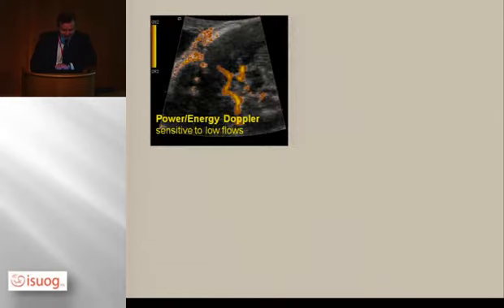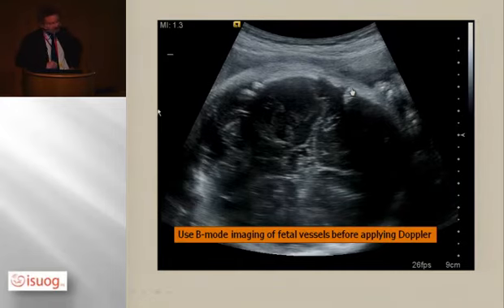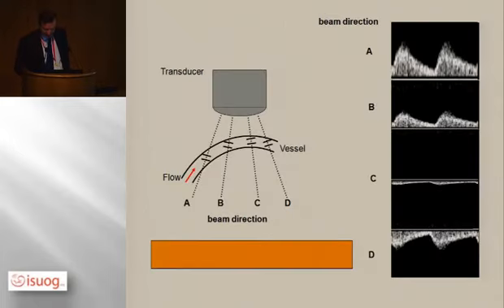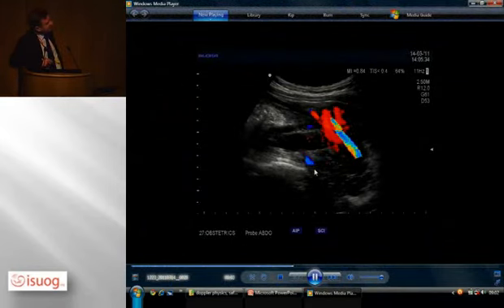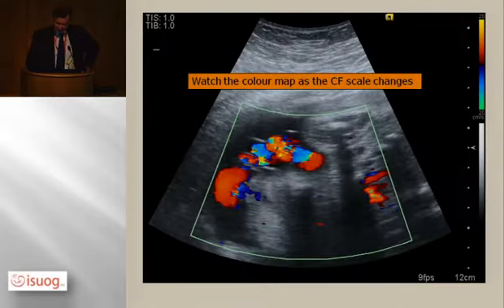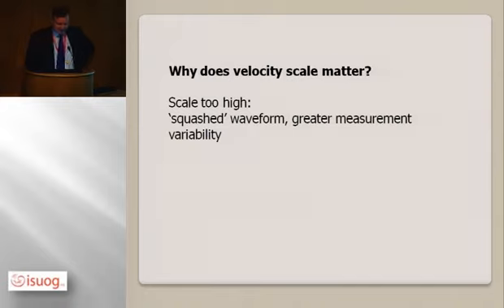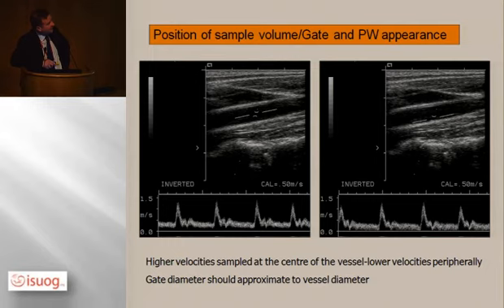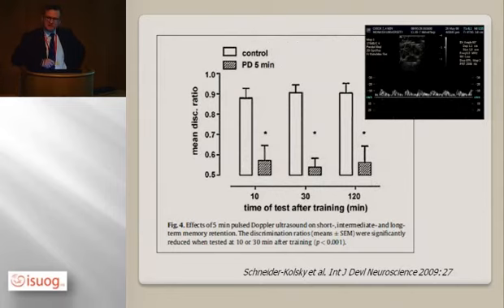obstetric doppler setting